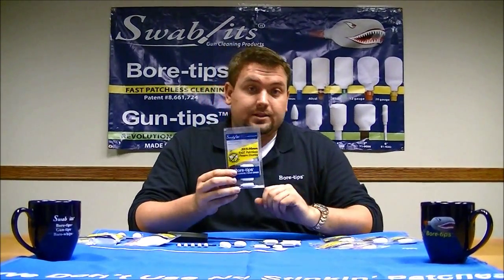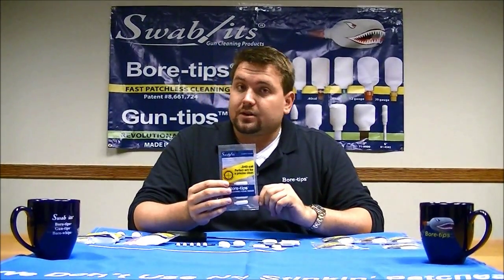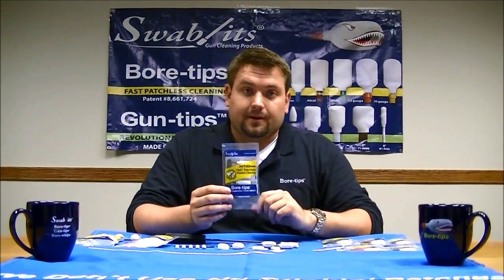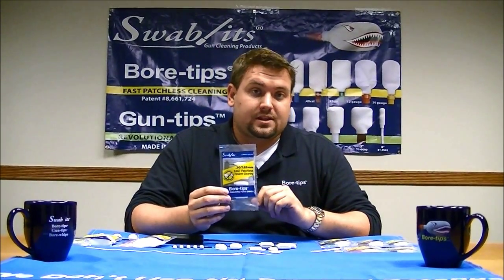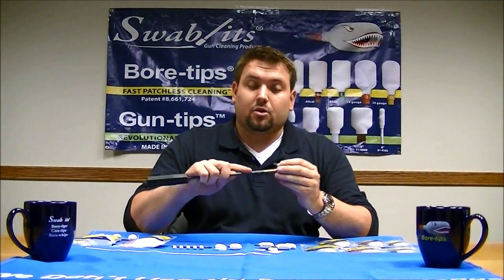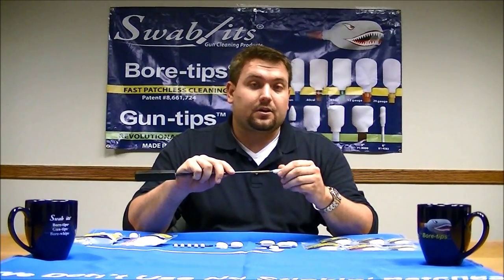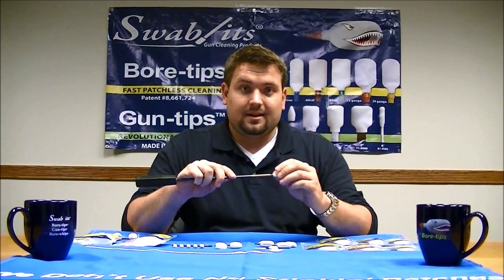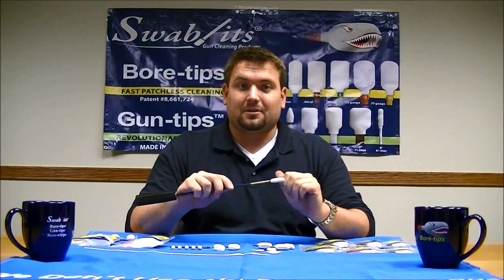Swab-its® Bore-tips® Rifle Calibers .22cal .243cal .30cal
Bore-tips® are a tough, reusable foam tips engineered for a specific tight bore fit providing a 360 contact with all the lands and grooves of the rifling. No more messing with jags or having to load poor fitting patches to the cleaning rod. Bore-tips® thread onto a standard cleaning rod.

They are both reusable and can be washed, offering a very economical way to keep your firearm clean.

Swab-its® rifle calibers include Bore-tips® sizes:

Swab-its® .22cal Bore-tips® Cleaning Swab for use in cleaning .22cal, .223cal and 5.56mm bores

Swab-its® .243cal/6mm Bore-tips® Gun Cleaning Swab

Swab-its® .30cal/7.62mm Bore-tips®